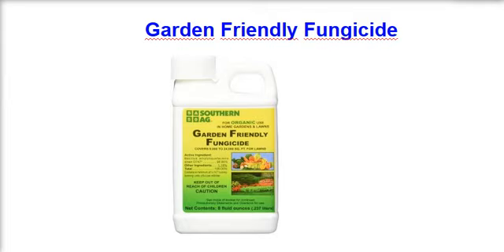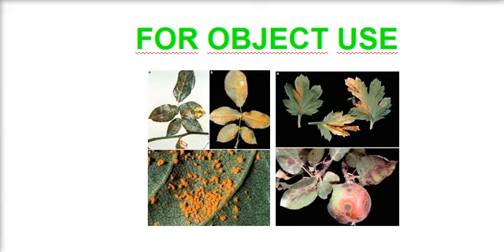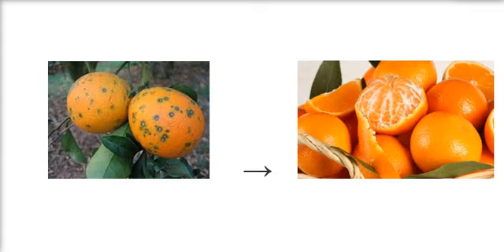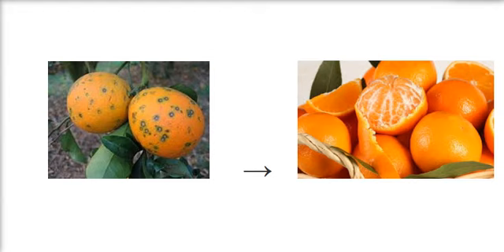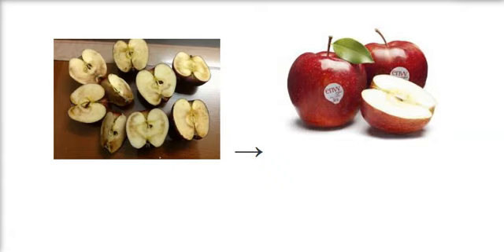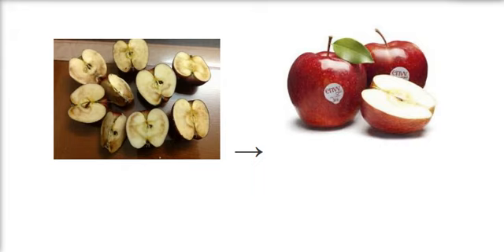Garden friendly fungycide